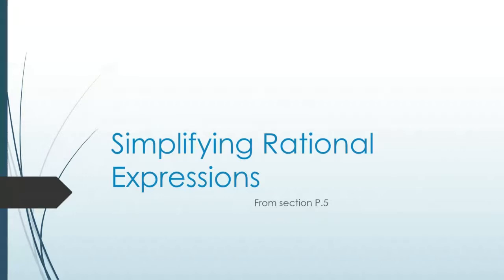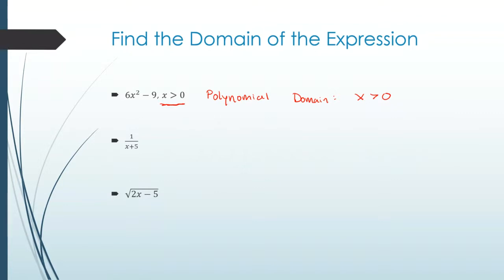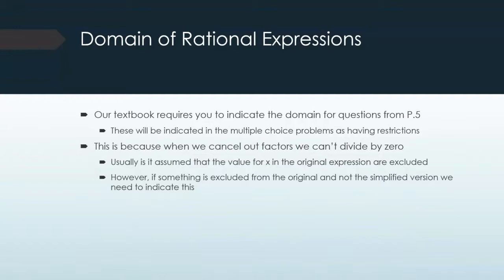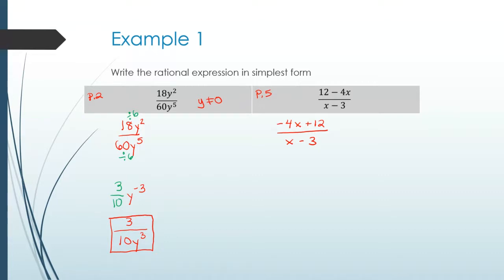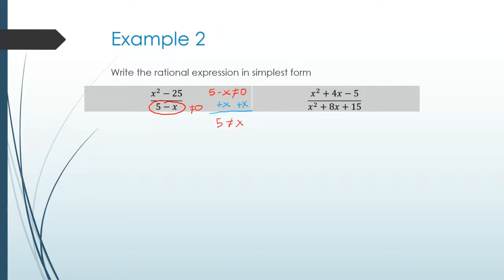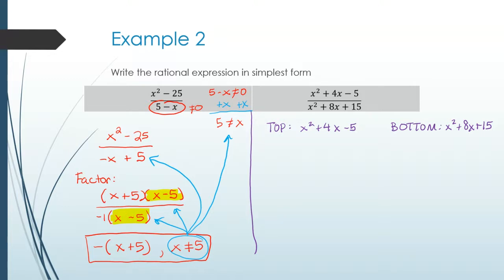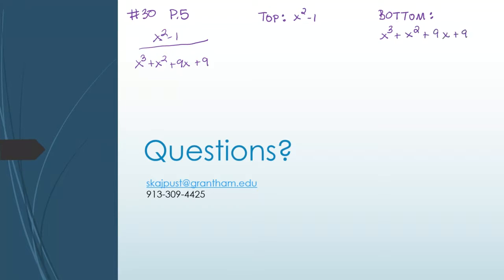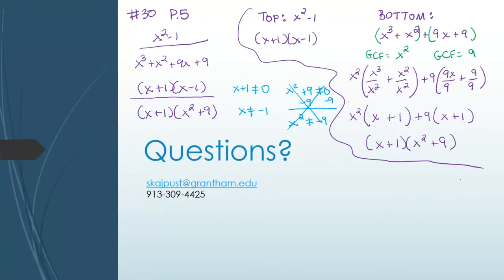MA105 Simplifying Rational Expressions - August 2019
This video goes over simplifying rational expressions and the domain of rational expressions.